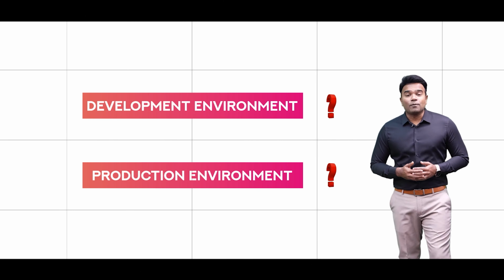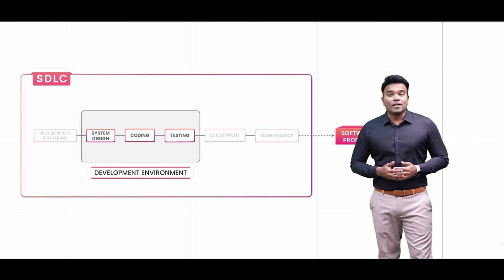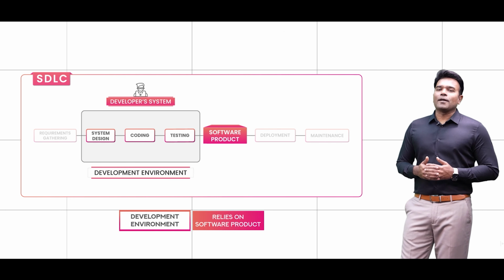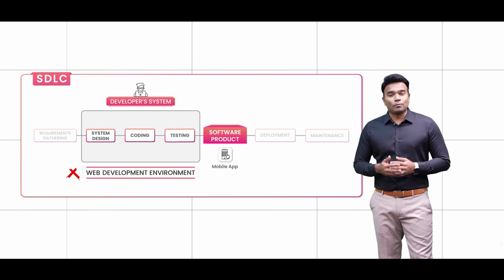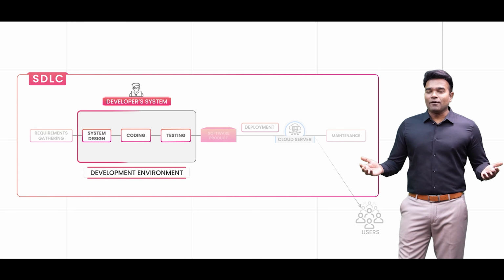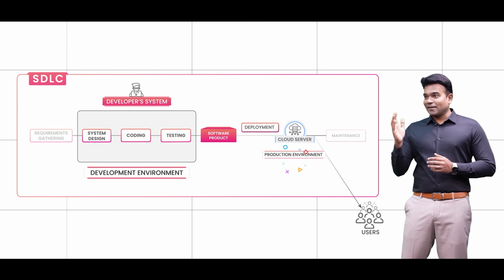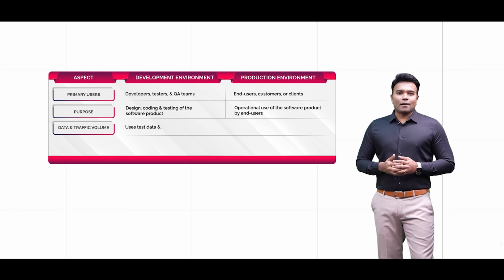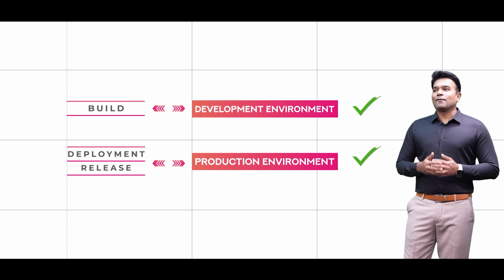Development vs. Production Environment in Software Development | Software Developer Essentials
Enrol in our 360° Tech Skilling Course – Register for a Free Webinar
Welcome to Session 3 of the Software Developer Essentials Series with Manjunath Aradhya Sir!

In this session, we dive into two critical software development concepts: Development Environment and Production Environment. Learn how these environments differ and their roles in the software development life cycle (SDLC). Using a seed-to-plant analogy, this session clarifies how a development environment supports coding and testing, while the production environment enables real-world use. Perfect for aspiring developers aiming to master SDLC fundamentals.

💡 What You’ll Learn in This Video:
✅ What is a Development Environment? Its role in coding, designing, and testing
✅ What is a Production Environment? Making software live for end users
✅ Key differences between Development and Production Environments
✅ How Build relates to the Development Environment
✅ How Deployment and Release connect to the Production Environment
✅ Real-world analogy: Growing a seed (development) to a plant in the market (production)

📌 Topics Covered
🔹 Development Environment: Tools like Node.js, Ruby on Rails, Android Studio, and Xcode
🔹 Production Environment: Cloud servers like AWS, Google Cloud, and Microsoft Azure
🔹 Role of development environments in creating web and mobile apps
🔹 Purpose of production environments for live user access
🔹 Differences in users, data, traffic, and backup strategies between environments
🔹 How environments support the SDLC phases

This series is crafted to transform you into an industry-ready developer. With Manjunath Aradhya Sir’s expert guidance and clear analogies, you’ll build a strong foundation in software development concepts—ideal for students, aspiring developers, or career switchers preparing for tech careers.